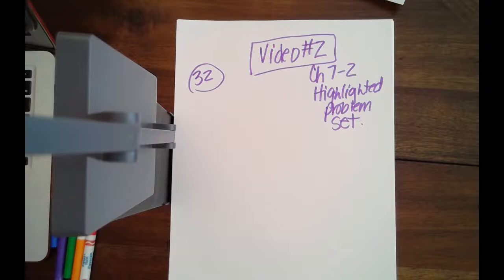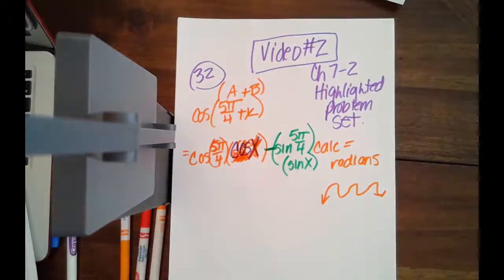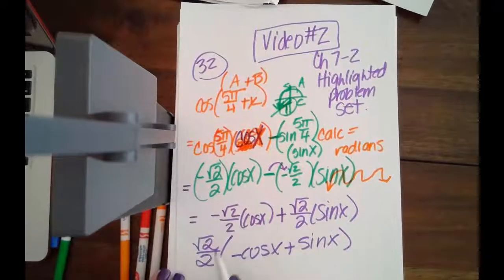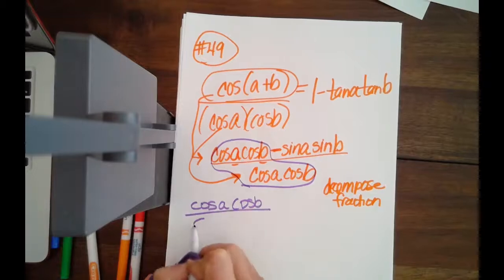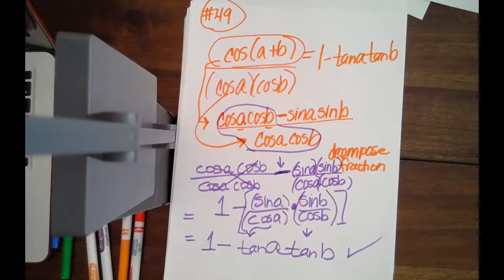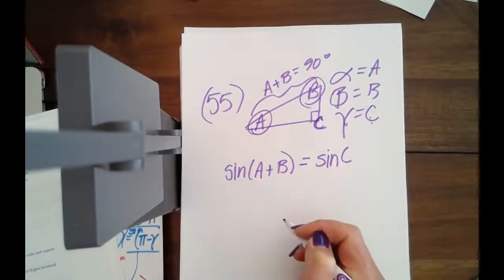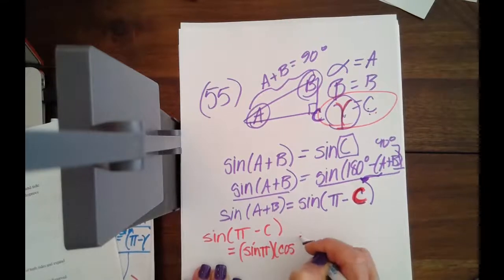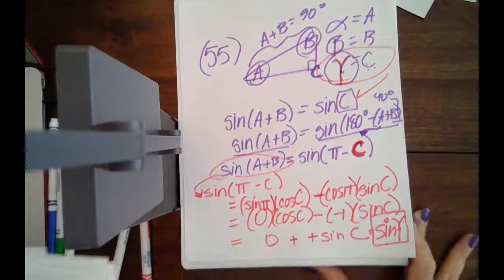Video #2 Ch 7 2 Select Probs- Angle Sum and Difference Identities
Mrs. Smith's SBA High School Pre-Calculus classes. ANGLE SUM and DIFFERENCE Identities. REQUESTED video workouts from Ch 7-2 Highlighted sheet. Problems s 9,27,32,49,55